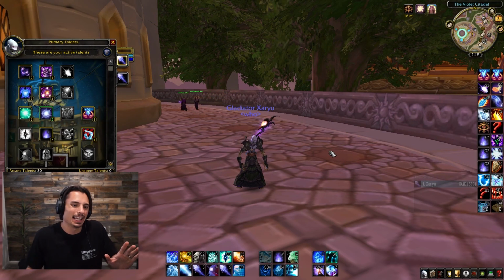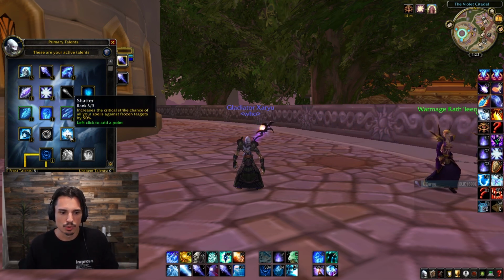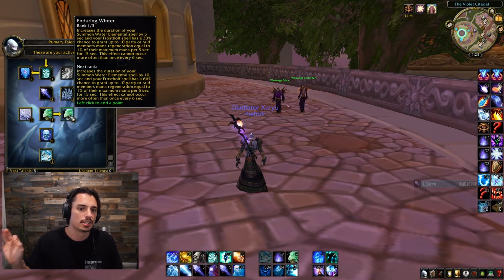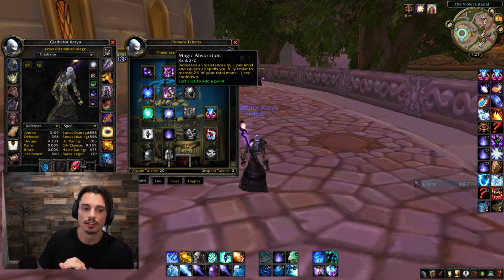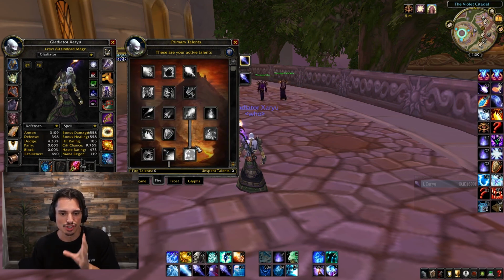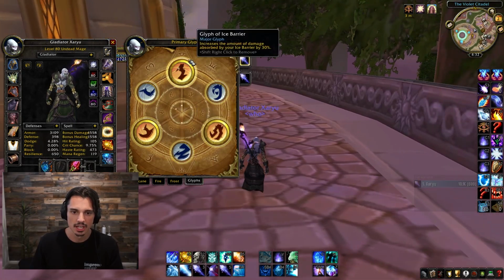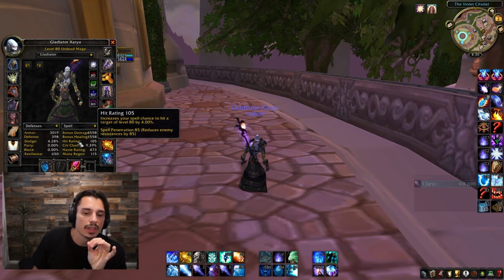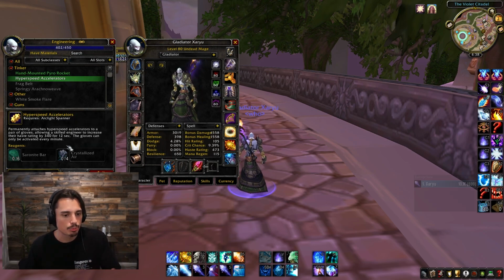Ultimate WoTLK Mage PvP Starter Guide (Season 5)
Ultimate WoTLK Mage PvP Starter Guide (Season 5) WRATH